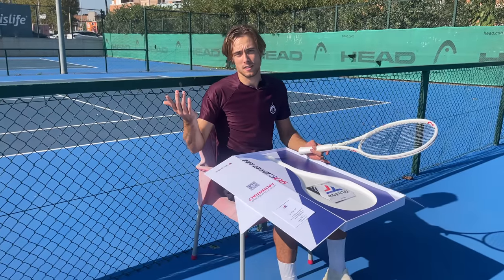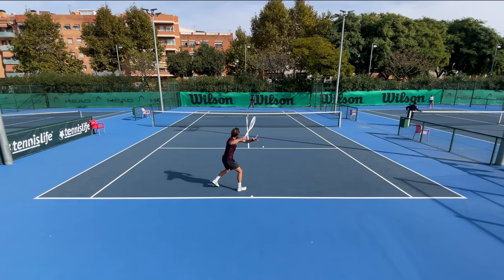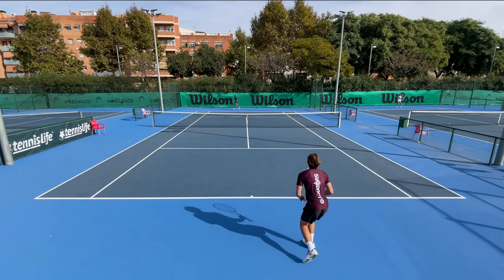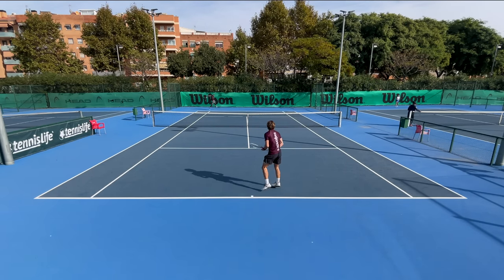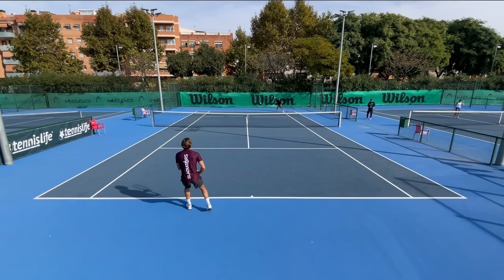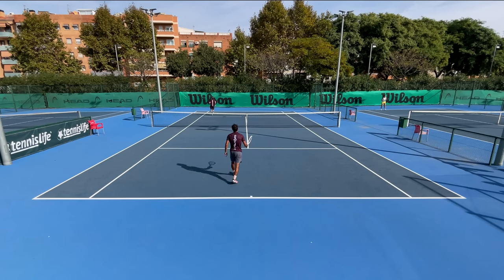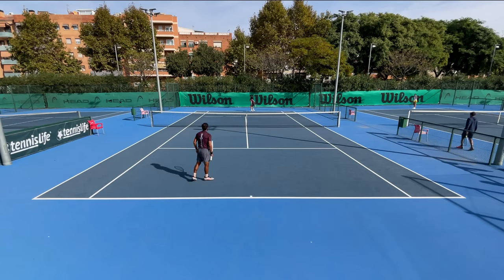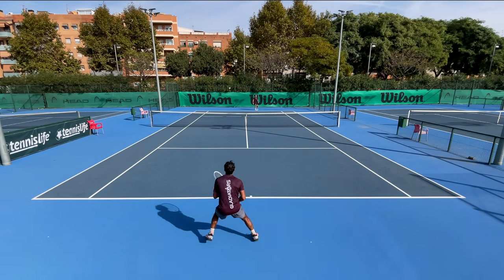Tecnifibre TFight ISO 305 2022 (Daniil Medvedev) Review by Gladiators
Tecnifibre might not be the most known brand but the TFight 305 is endorsed by a very known man, Daniil Medvedev. This is the new version of Tecnifibre’s control but relatively versatile racket, TFight. Great feel, awesome control, and good stability are what we’re getting for sure. Okay, spin and decent power might come included in the box but don’t bet on that. To find out if we were lucky, watch the video till the end!

Timecode for the Glads:
0:35 Specs
1:18​ Grisha's Review
5:36​ Areg's Review
8:10 CONCLUSION (SCORES)